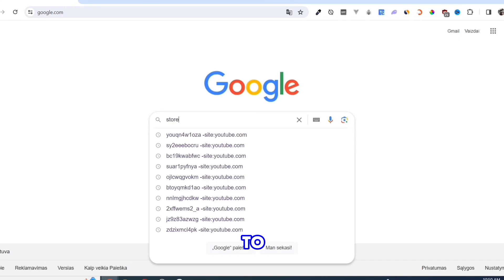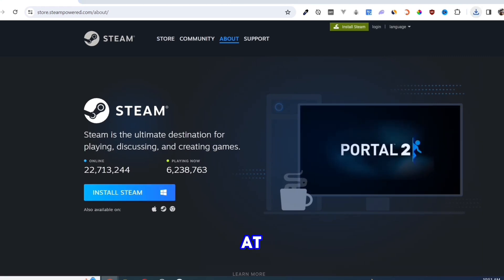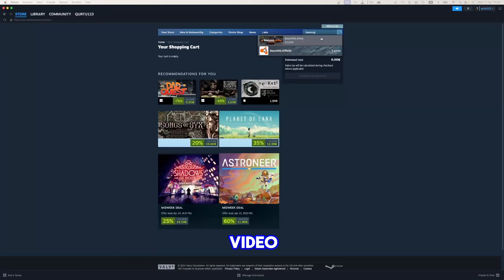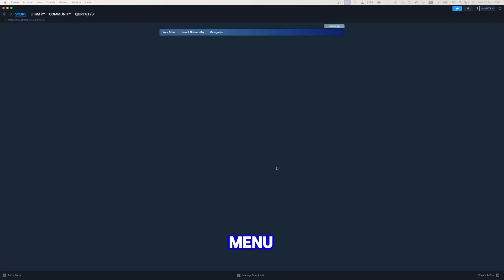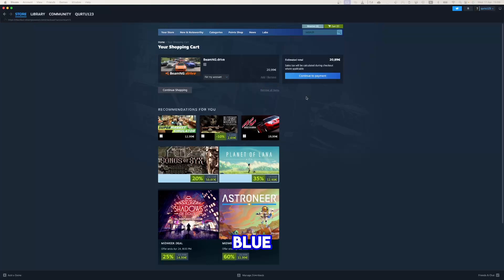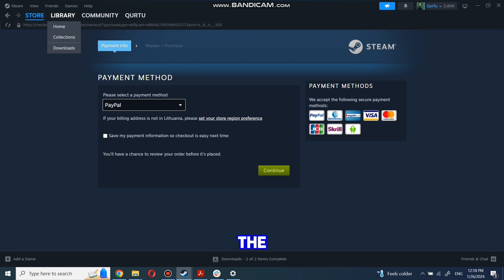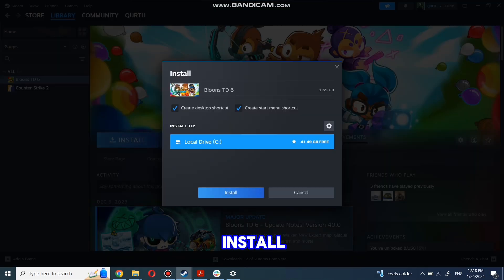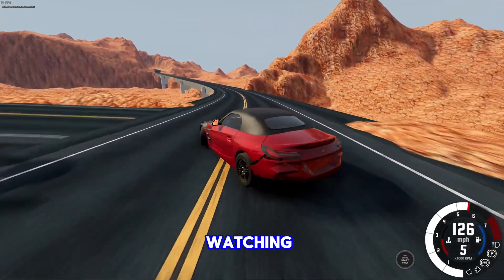How to Download Beamng Drive on PC 2024 (Simple Guide)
how to download beamng drive on pc for free of hassle with steam.
beamng drive download pc for windows machine. beamng drive download pc free of hassle download guide, beamng drive download and download beamng drive pc

simple guide for any one. how to download the game beamng drive or how to download beamng drive from ocean of games or just use steam. how to download beamng drive on pc windows 10 also shown.  Beamng Drive download guide.